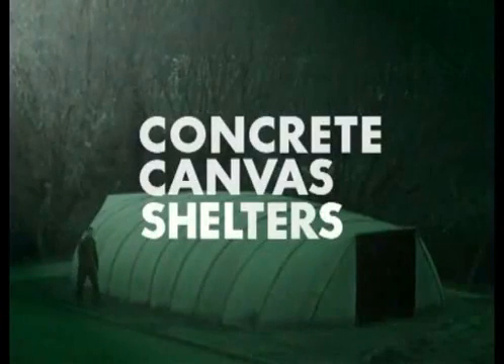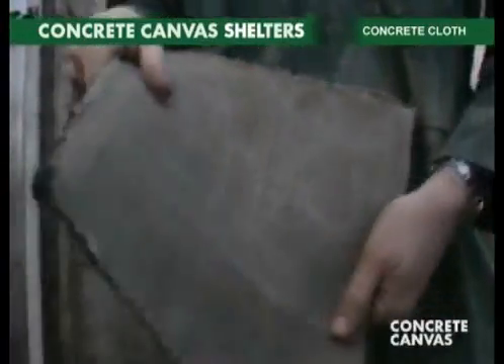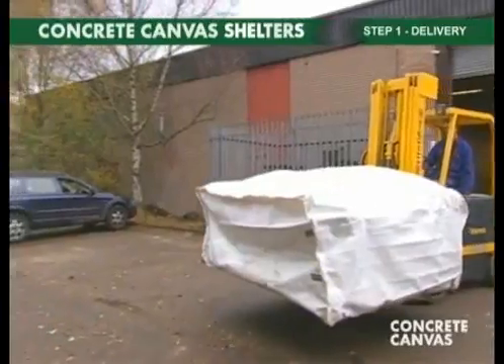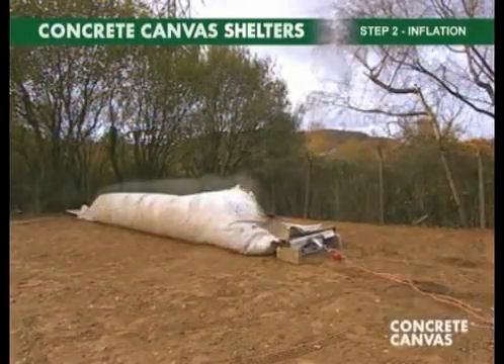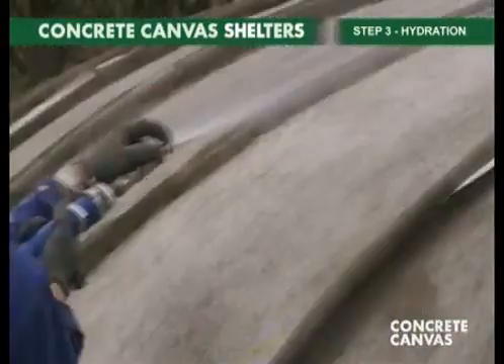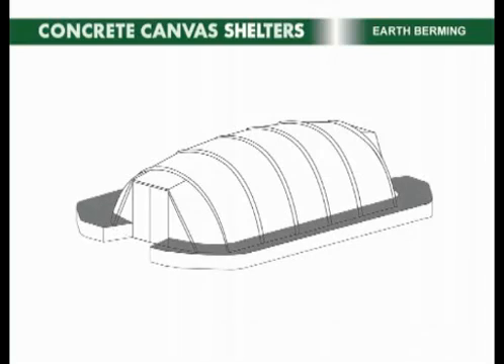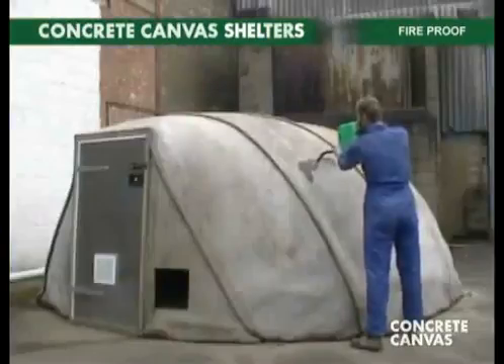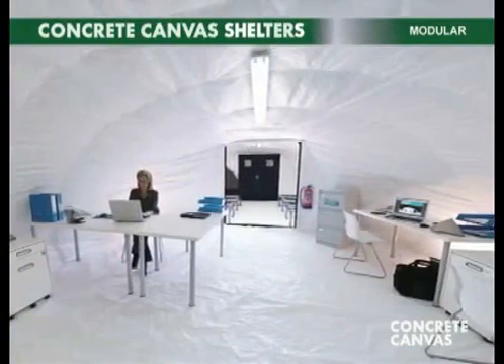Concrete Canvas Shelters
Concrete Canvas Shelters are rapidly deployable hardened shelters that require only water and air for construction. A CCS25 variant can be deployed by 2 people without any training in under an hour and is ready to use in only 24 hours. Essentially, CCS are inflatable concrete buildings. Bulletproof, Waterproof, fireproof...